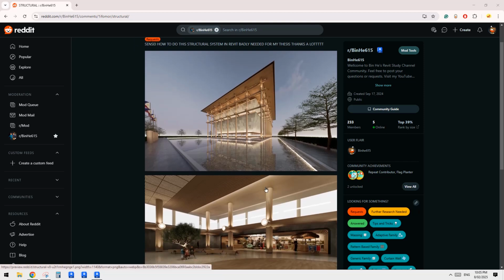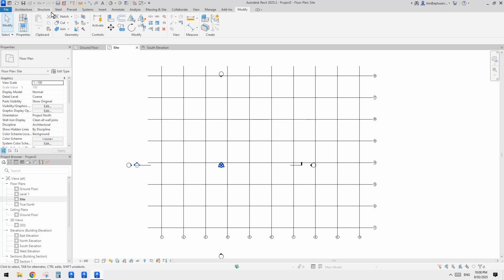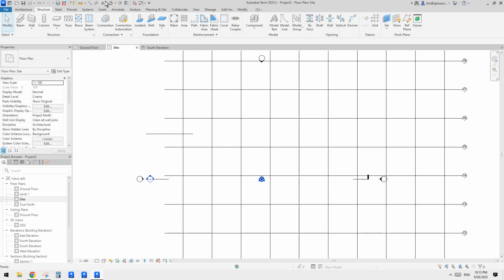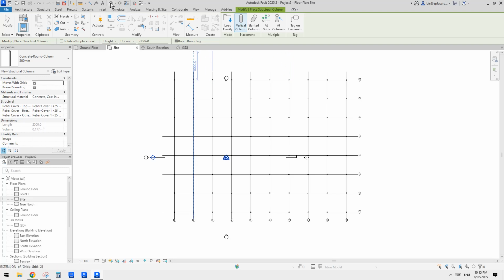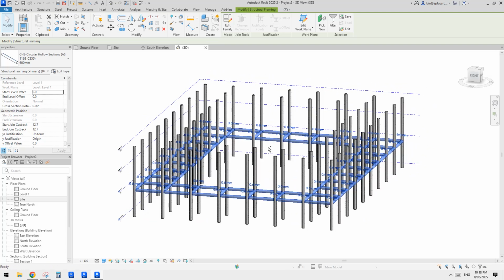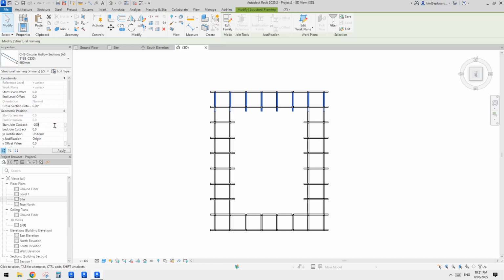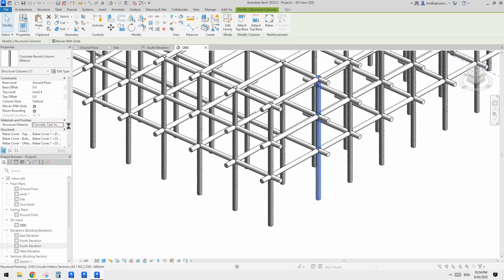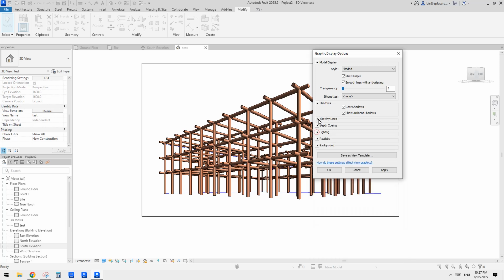25021 - Structural Column and Beam Exercise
It's quite simple structure modelling, but can be useful, right?